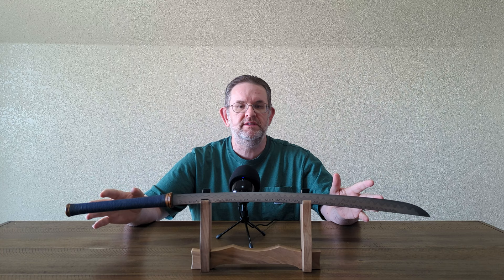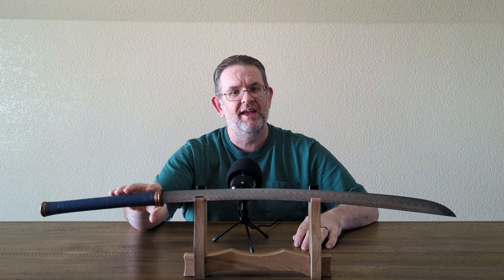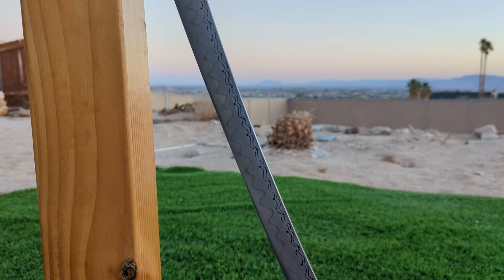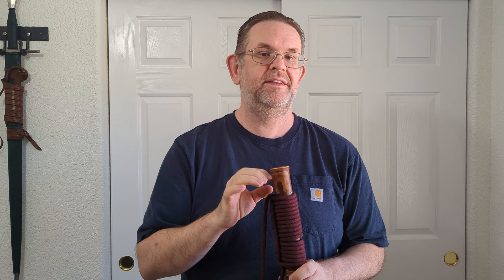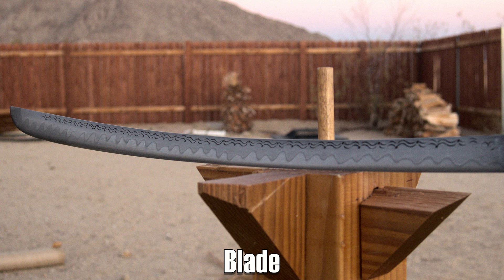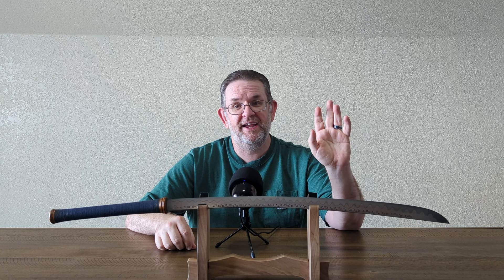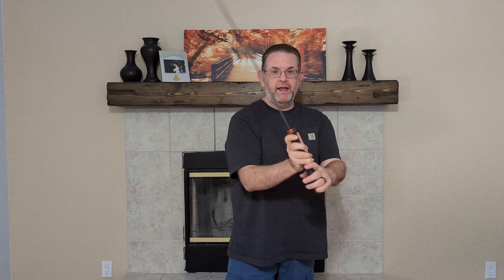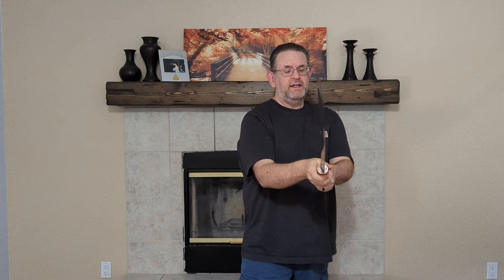Backyard cutter's dream! Burmese Dha by Siamese Edge sword review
This dha (also known as a daab or darb) was made by Siamese Edge. In this video, I took a close look at the sword from top to bottom, demonstrate how it cuts, and discuss its handling. It cost approximately $520 when I bought it in 2022, and at the end of the review, I render my verdict on whether I think it was worth that price.

00:00 Intro
01:42 Siamese Edge
05:14 Dha/Daab/Darb
08:13 Scabbard
11:36 Hilt
15:26 Blade
22:30 Cutting
25:37 Handling & Comparisons
35:45 Bottom Line
38:13 Outro

Correction:
06:01 Thai, not Taiwanese.

If you buy something on Amazon, use this

Background Music

Clarinet Quintet, Op. 115
Composed by Johannes Brahms
Performed by William McColl